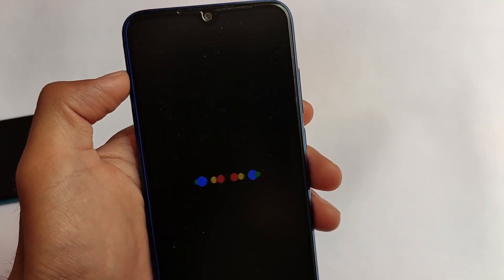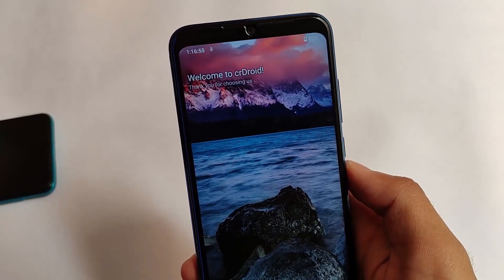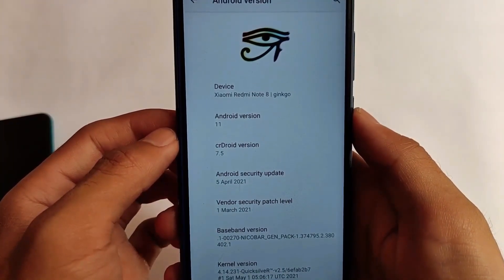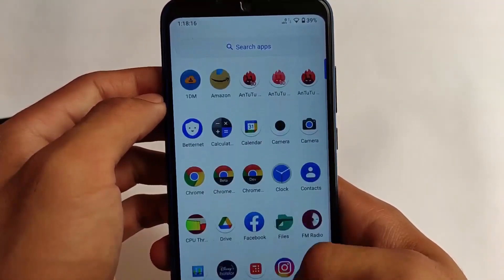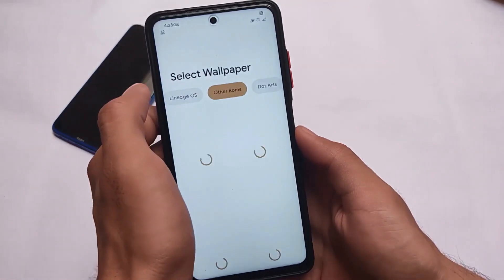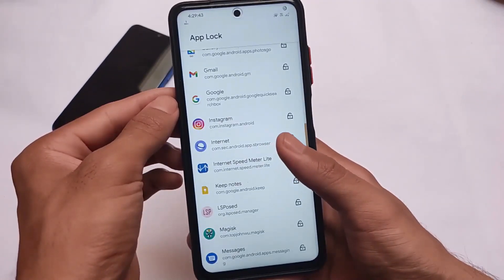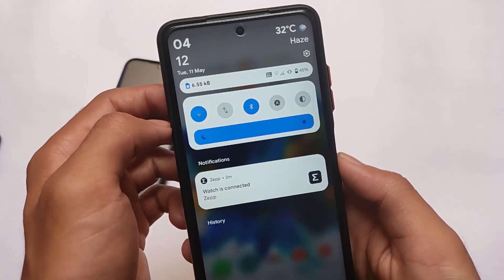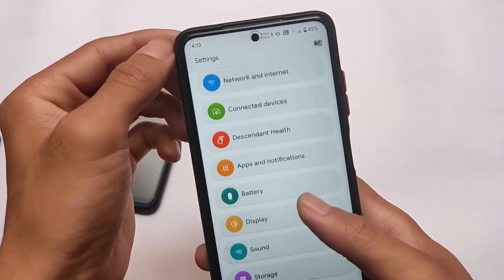⚡ Top 3 Custom ROMs ⚡ ft. May 2021 | 3 Must try Custom ROMs are here 😯🔥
Hey guys, What's Up? Everything good I Hope. In this Video, I'm gonna show you " ⚡ Top 3 Custom ROMs ⚡ ft. May 2021 | 3 Must try Custom ROMs are here 😯🔥 " . Make Sure to watch this video till the end to understand everything.